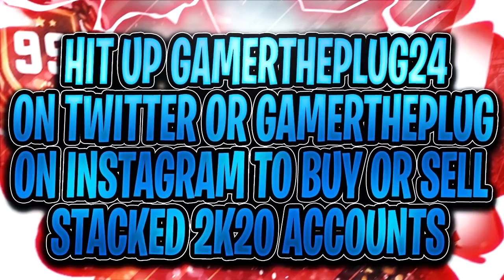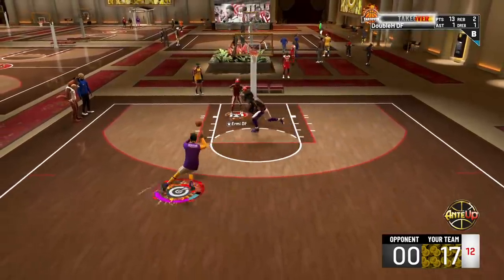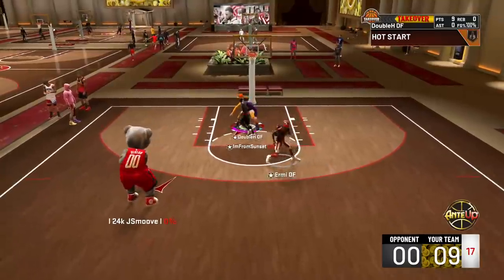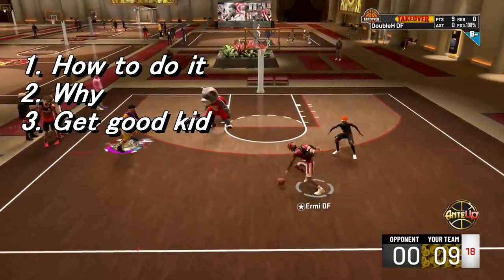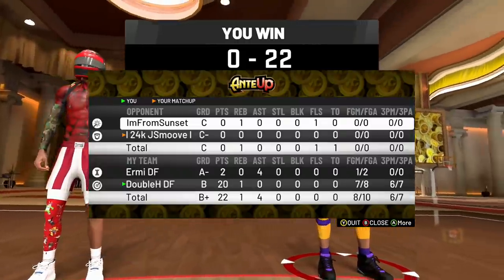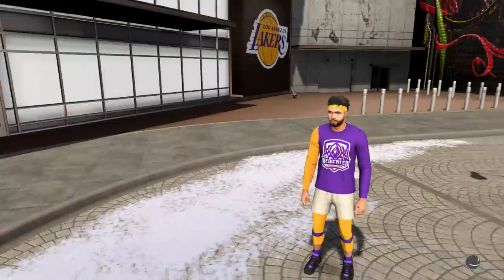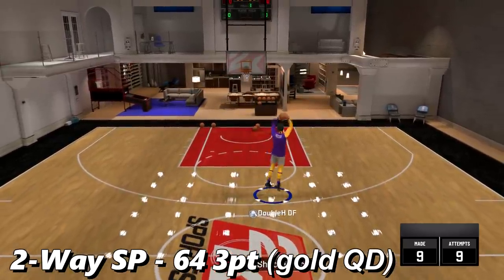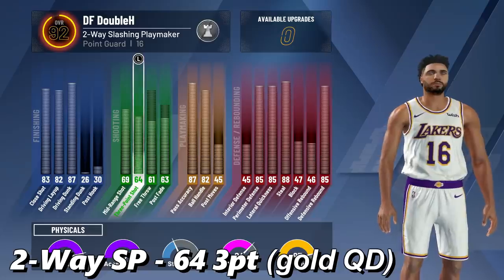HOW TO SHOOT W/ NO SHOT METER • GET 100% GREENS & NEVER MISS AGAIN • NBA2K20 TUTORIAL